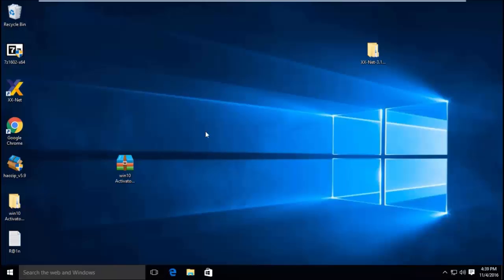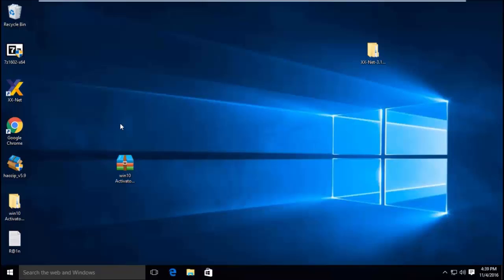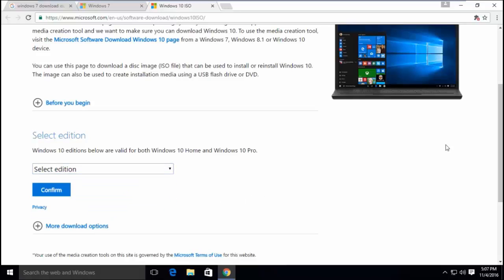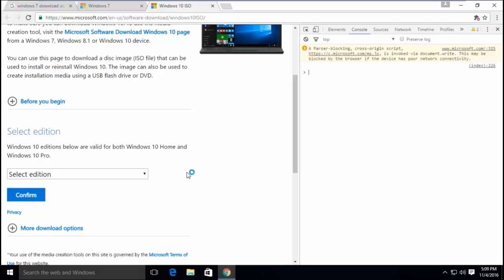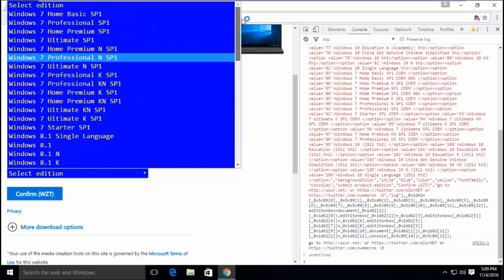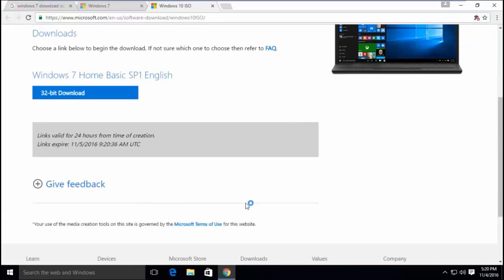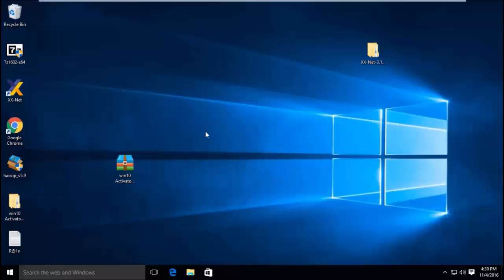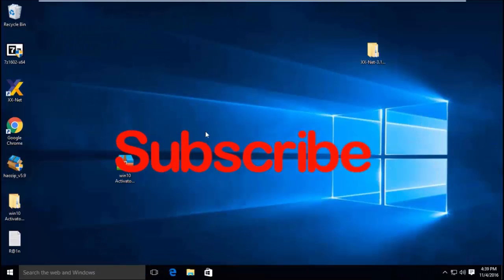How to download Windows 7 8.1 10 from Microsoft Without Product Key (Any Version ISO, 32bit/64bit)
Hello everyone,

Today I`m gonna show you how to download any version of windows 7 from the official website .And the best thing is that you don't need to have Windows 7 product key to download your desired version.

You may use any web browser, but I recommend to use Google Chrome. It is relatively easy to do in Chrome.

Open up Google Chrome and go to this page. Actually, this page is to download Windows 10. We will use a code to reveal hidden ISO image files of Windows 7.

Right click anywhere in the page and click inspect. Click console.

Look into the description. You will find a link to get a code.After getting the code,

Press CTRL + V together to paste the code.

Hit Enter.

Congratulation, You can now download your desired Windows 7 version.

Select your preferred Windows 7 version, choose preferred language and download.

This is a method through which We can still get around this hurdle between you and Windows 7 ISO image files. I have no idea How long this method lasts But right now It works. It may stop working any time. Hope You understand How it works.

thanks.

Free Keys

Software Cracks

This video shows you how to download Windows 7 when you have a genuine product key for Windows 7 that you previously purchased or came with your old computer system. This also provides you with the means to do a clean installation with a real Windows 7 ISO anytime you might need to do it. In other words, if you need Windows 7 ISO to make Windows media to install Windows after a system crash, this download is for you. You can freely download directly from Microsoft download store, after you enter your genuine product key for Windows 7.

Note: This is not a fake, this is not a torrent, this is not a illegal copy of Microsoft Windows 7. This way you don't end up having to buy the media disks again if you lost them or did not receive them from the computer manufacture. You must have a valid Windows 7 product key. Microsoft will validate product key before allowing the Win 7 ISO download to happen.

See how to download Windows 7 for free full version 64 bit or how to download Windows 7 for free full version 32 bit using the same genuine product key you previous have purchase or came with you computer system. The Windows 7 download is free and legal that allows you to make a media DVD disc or Windows 7 USB bootable. If you need to install Windows 7 again because you lost your Windows 7 media or need backup media this will work for you. Also some people just don't like Windows 10 upgrade and want to go back to Windows 7 and need Windows 7 media disc or ISO disc image.

This Windows tutorial on how to download Windows 7 ISO is easy to follow and is a must watch for those who didn't get any media disc with there Windows 7 laptop computer or Windows 7 desktop tower. Especially if you want to reinstall or do a Windows 7 repair on your laptop computer system.

Once the Windows 7 ISO download is completed and is in your download folder, you can than burn a Windows 7 bootable DVD installation disc with the built-in DVD image burner within Windows 7 OS for free. You will see how to do this and more in my video tutorial.

32 bit iso windows 7
32 bit windows 7 iso
64 bit iso windows 7
64 bit windows 7 iso download
64 bit windows 7 ultimate x64 iso
64 bits windows 7 installation iso image
7 iso